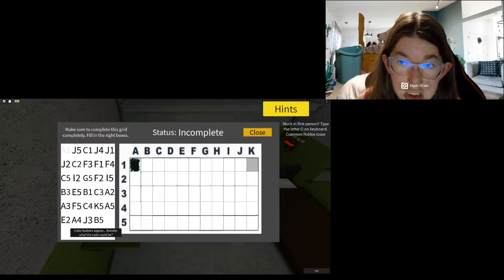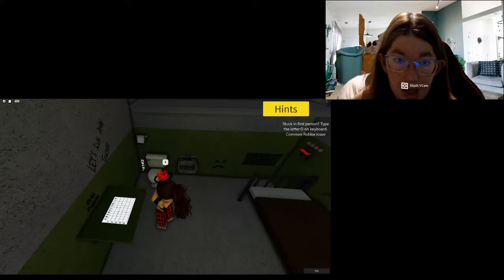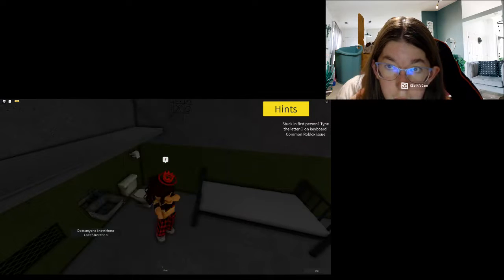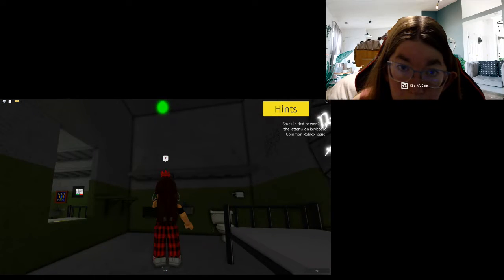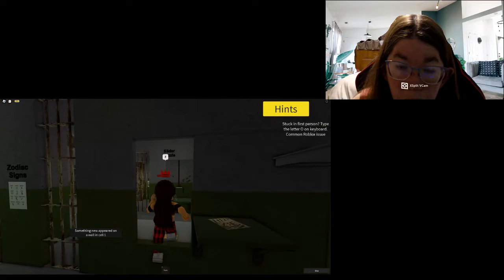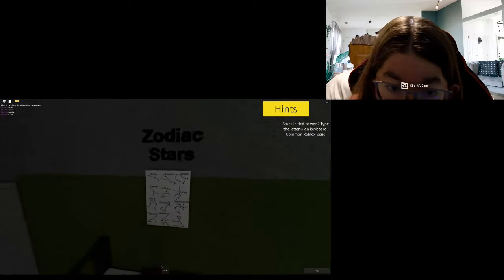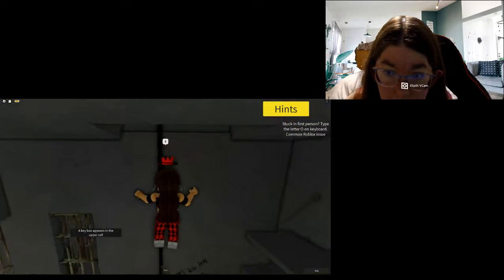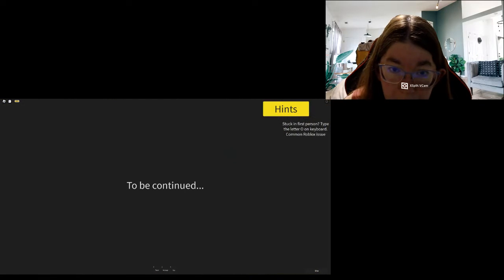trapped[chapter 1/prison cell]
i solved these puzzles in no time once you get the hang of it and also easy but the flip board puzzle in less minutes that so hard but i hope you guys enjoy it and please make sure to give a like and subscribe to my channel that would be great